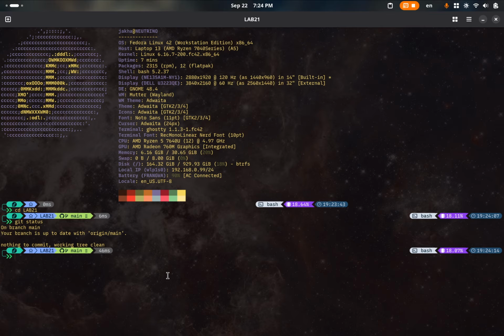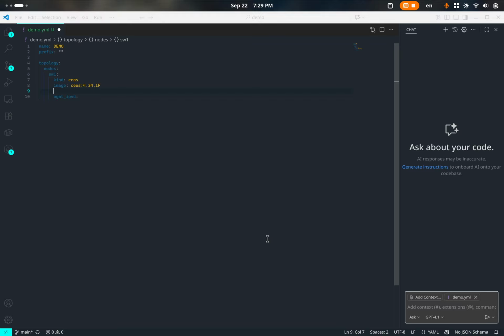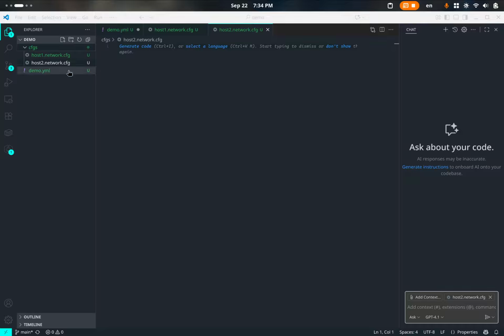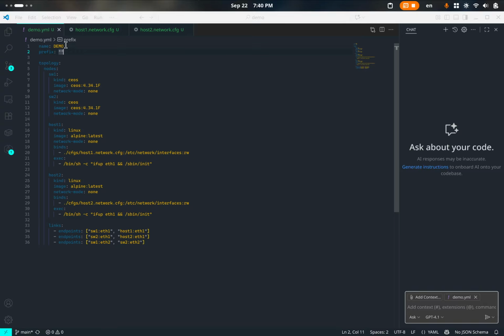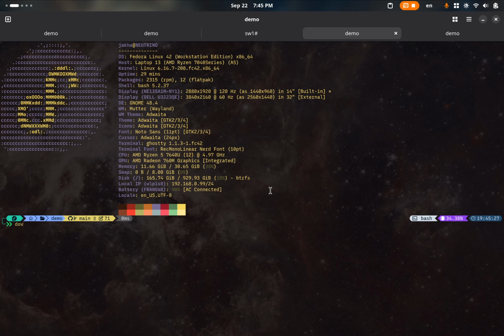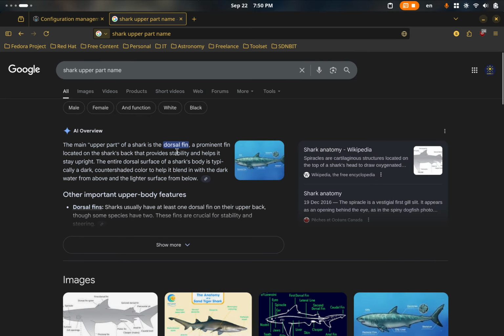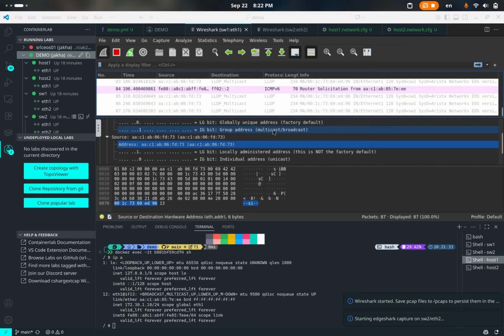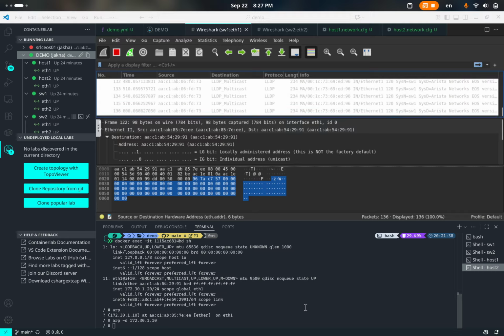Containerlab topology visualization and packet inspection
In this video we are taking a look at some of topology definition features, visualizing the logical network topology and inspecting packets on network links by utilizing Containerlab's brilliant VSCode extension.